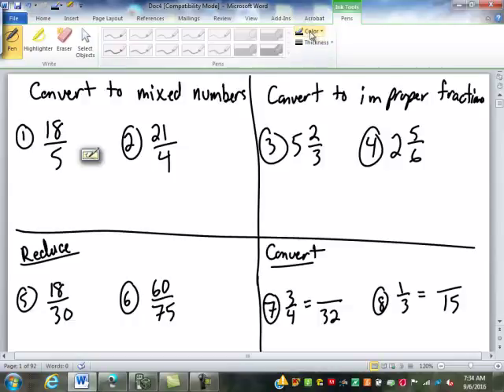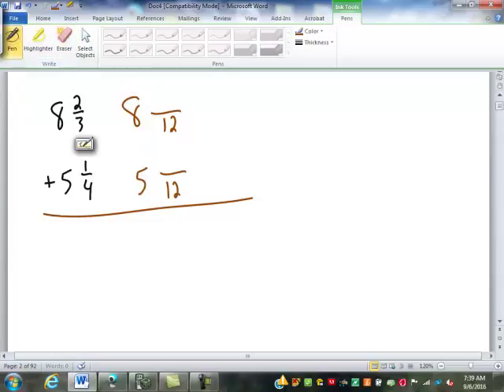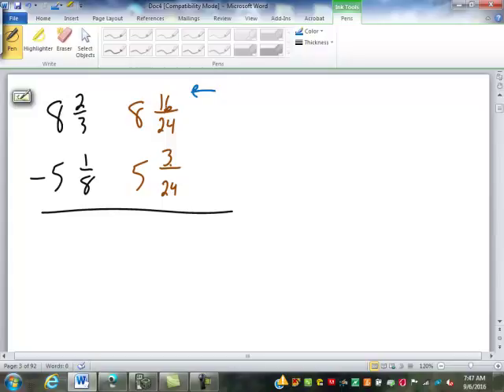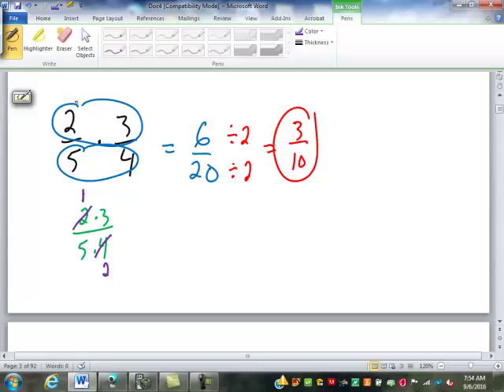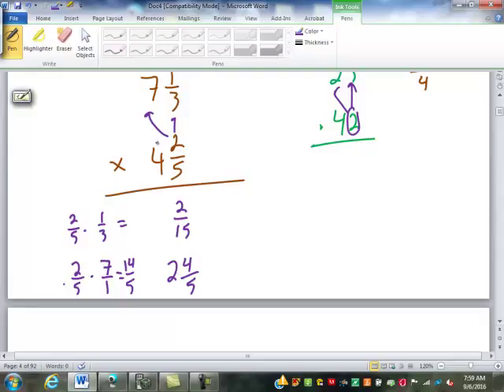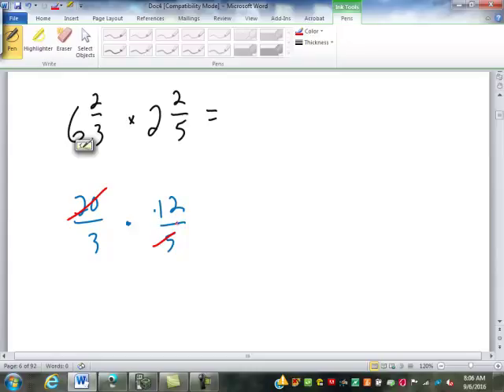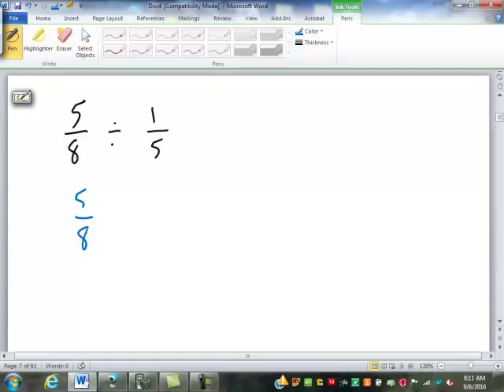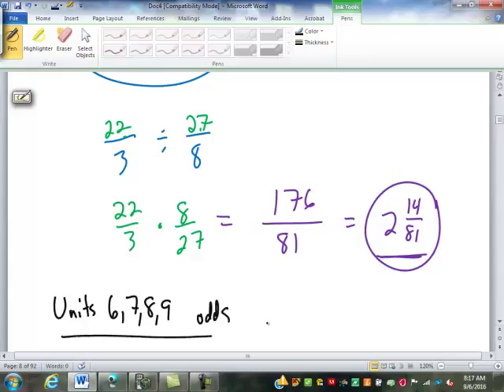7 Operations with Fractions